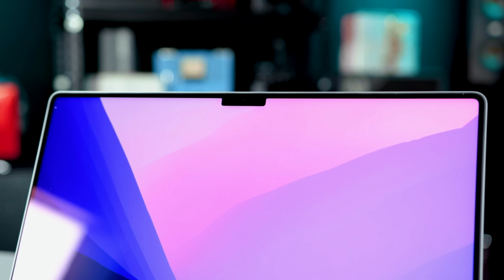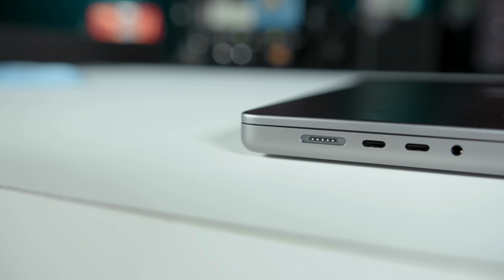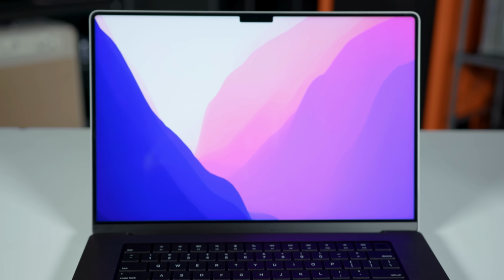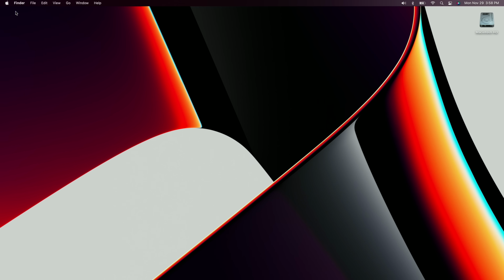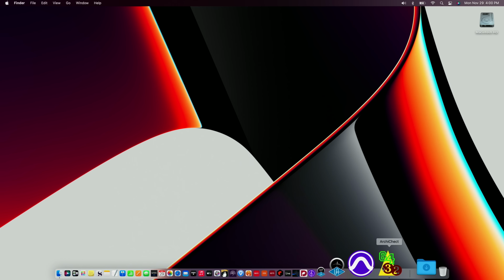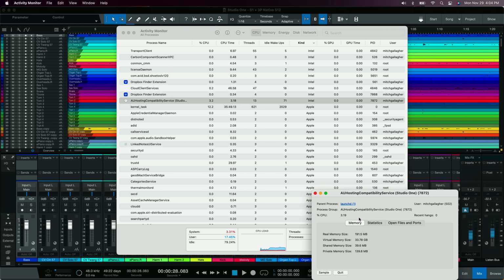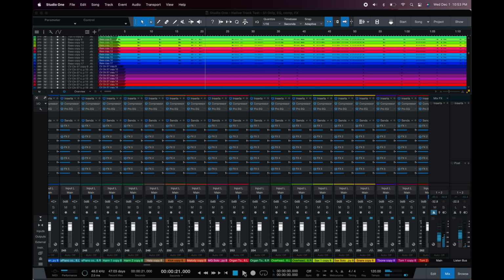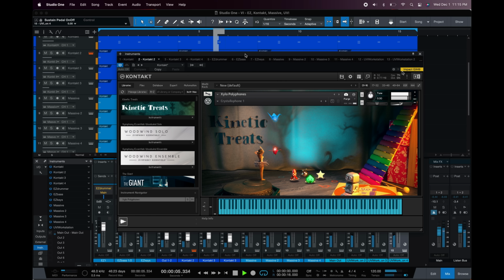Is the Apple M1 Max Really Worth It?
If you‘re wondering what video gear we use, check it out

Apple‘s latest and greatest MacBook Pro Max laptop computers come stock with an M1 Max chip for blazing-fast operation, but is it worth the professional-level pricing? In this video, Sweetwater‘s Mitch Gallagher details why he added Apple‘s newest workstation to his recording rig and the seemingly endless benefits it brings for serious musicians and traveling producers looking for top-quality performance without compromise. Check it out!

After you watch, check out Sweetwater.com today for all your music instrument and pro audio needs!

0:00 – Intro
1:40 – Taking a Closer Look
2:15 – Ports
2:37 – 14-inch vs 16-inch
3:42 – M1 Pro vs M1 Max
5:20 – Rosetta 2 Compatibility
6:40 – How Do I Know?
8:54 – Native vs Rosetta
10:29 – DAWs, Plug-ins, & I/O
11:33 – Real-world Tests
15:00 – Stability & Fan Noise
15:39 – Thanks for Watching!